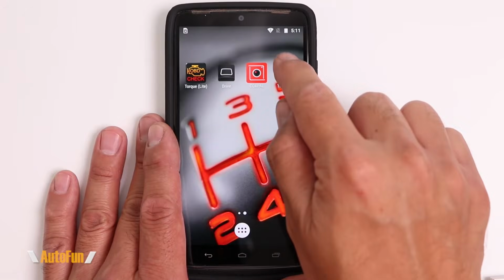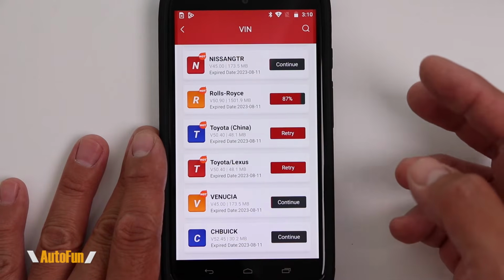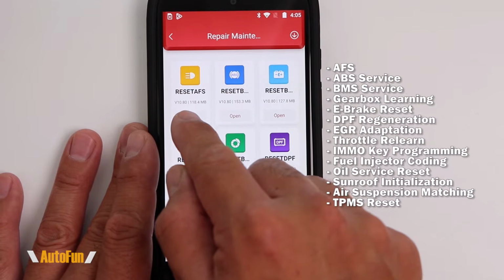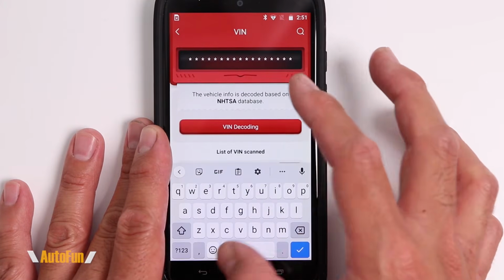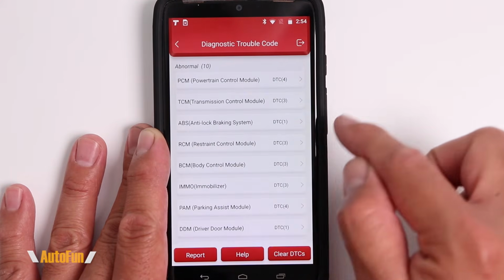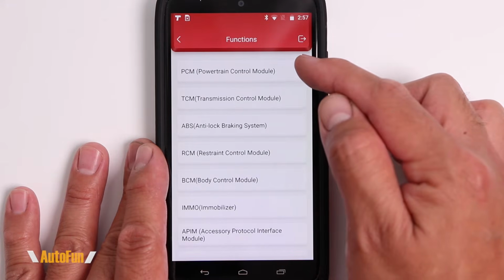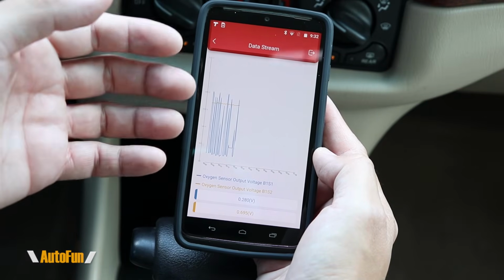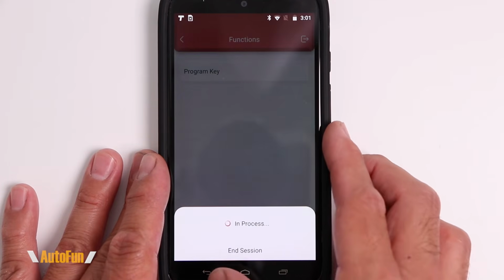THINKDIAG OBD2 Bidirectional Scanner Review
This Bi-directional Wireless Scanner supports Dealer Level Service Functions.
Link to the scan tool below:
From Thinkcar

From Amazon
ThinkDiag 2

Chapters:
0:00 Intro & Unboxing
1:30 Activation & Vehicle Coverage
3:50 Advanced Service Functions
7:35 Live Data & Graphing
9:15 Component Activation & IMMO
10:15 Final Thoughts